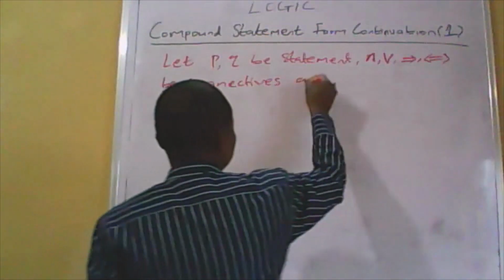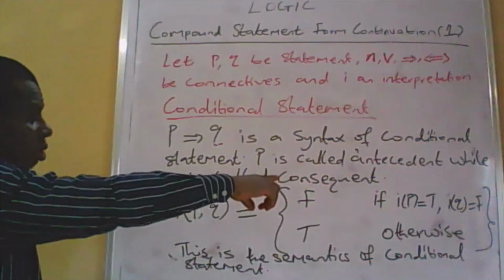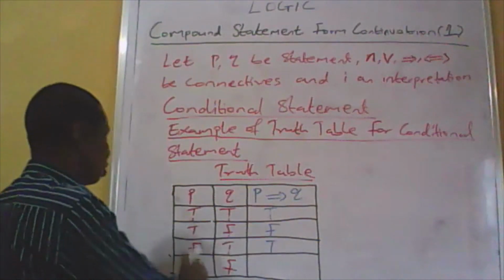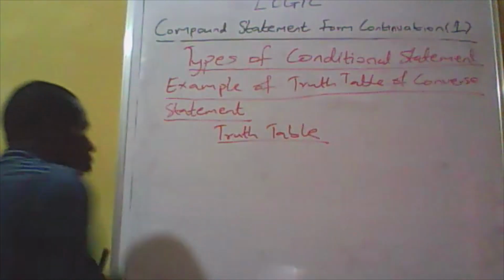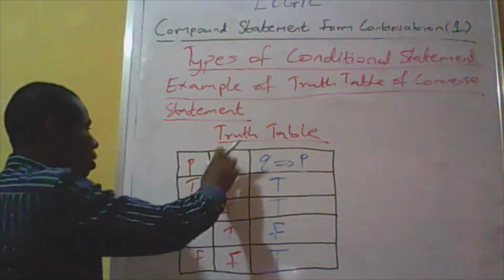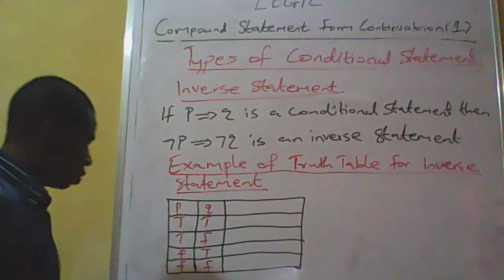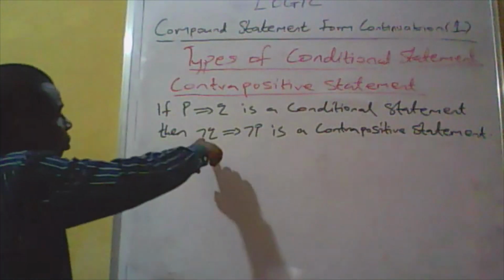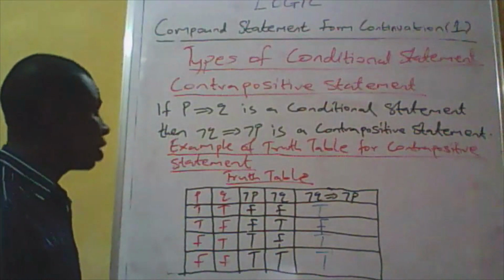LOGIC | Compound Statement Form Continuation 1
Compound Statement Form is a generation of statement from the set of Compound Statement. Compound Statement Form can be in form of Conjunctive, Disjunctive, Conditional, Biconditional statement. These can be identified by their syntax and semantics.